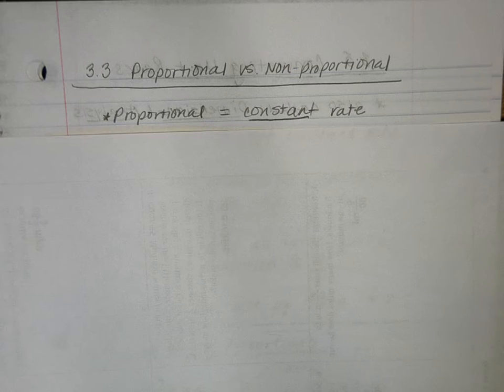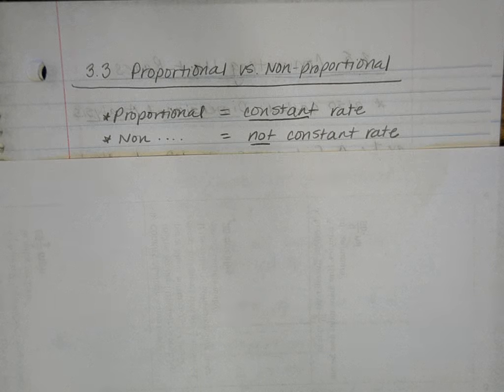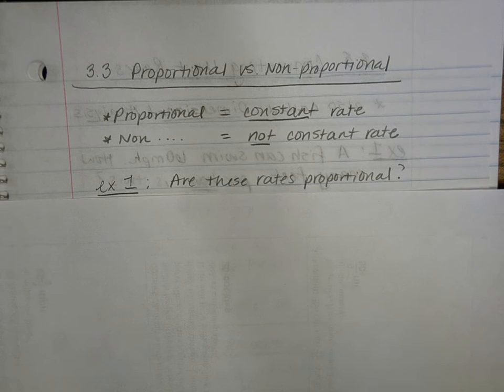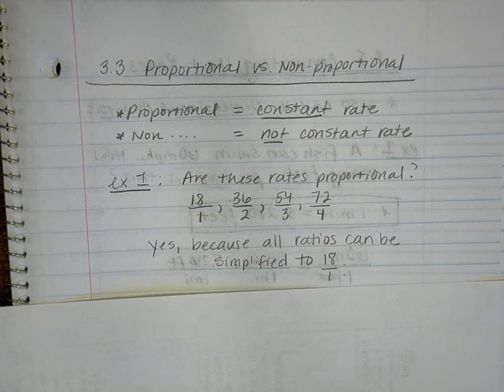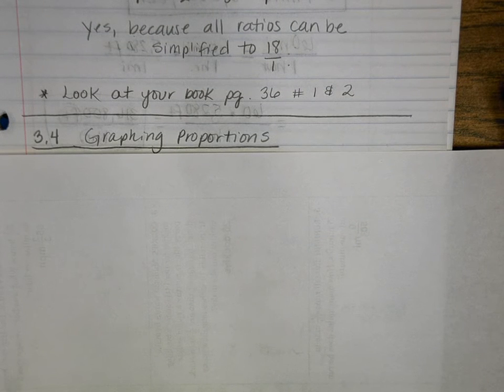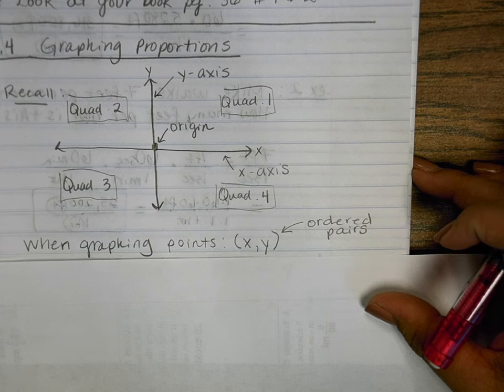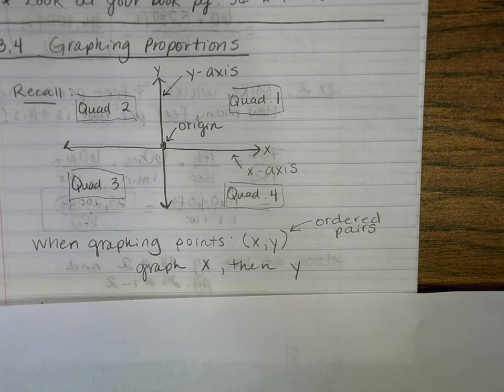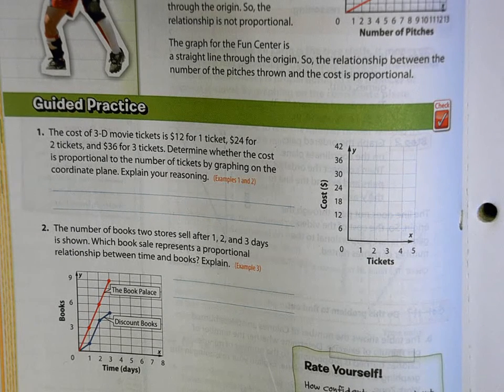Math 7 3 3 and 3 5 Proportional Relationships